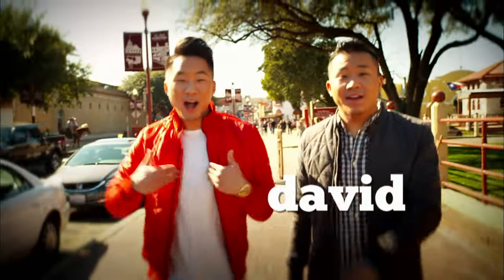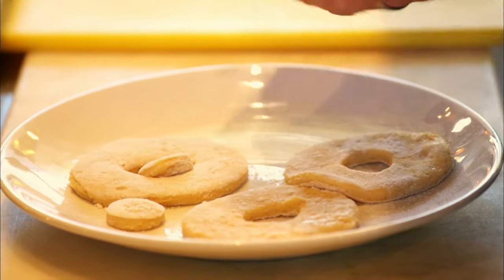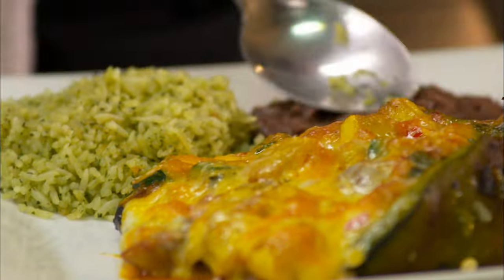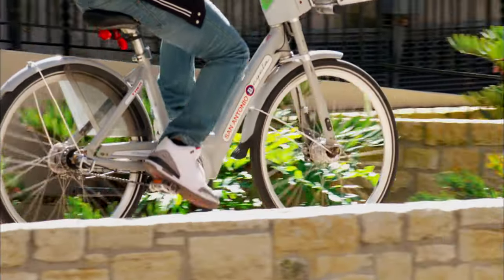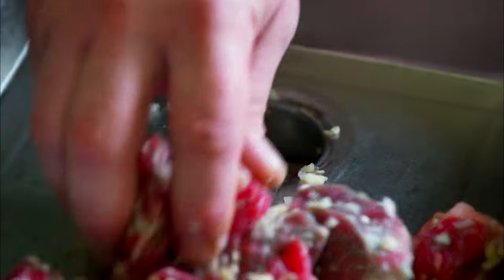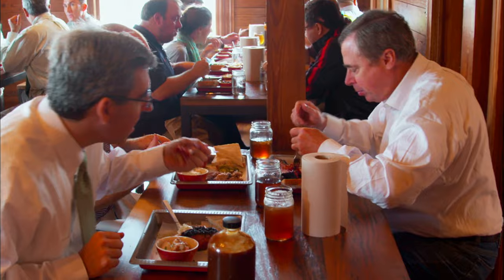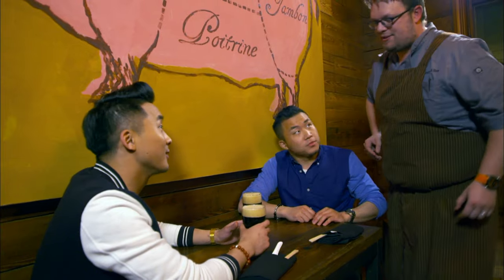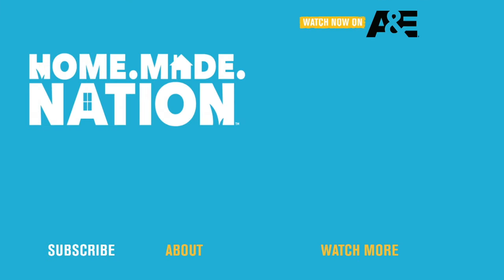MOUTHWATERING San Antonio Foods for $50/day (S1, E6) | Broke Bites: What the Fung?! | Full Episode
The Fung Brothers eat for the day in San Antonio, Texas for less than $50 each. They sample elevated Texas BBQ, a Tex-Mex inspired desert, a killer fried chicken and doughnuts dish, plus and incredible burger. See more in Season 1, Episode 6, "San Antonio: Fung Bros Each Dine on $50/day."

The hub of all things DIY, home improvement, decor and food, from household tips and projects you can try yourself to the stories and experiences of experts, inspiration truly has a home in HOME.MADE.NATION.